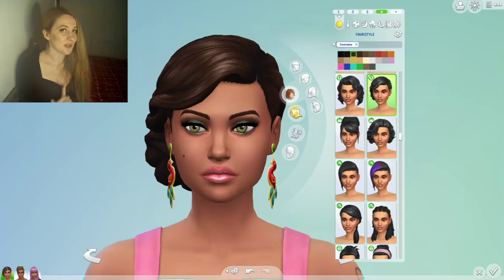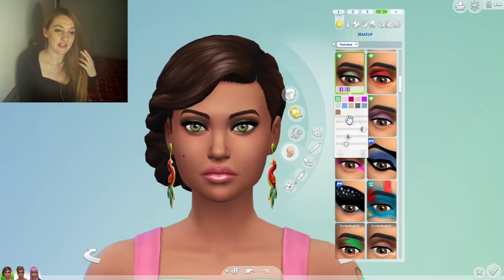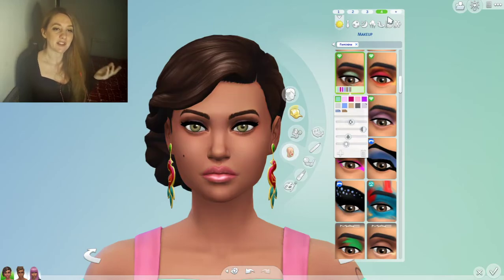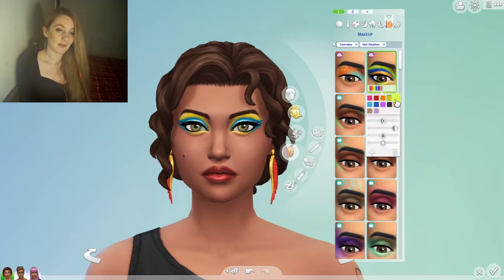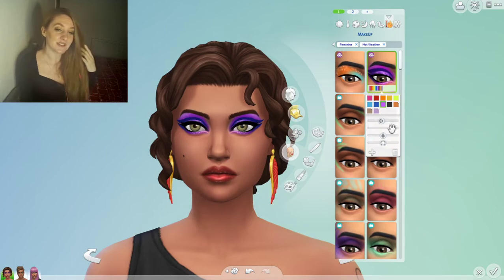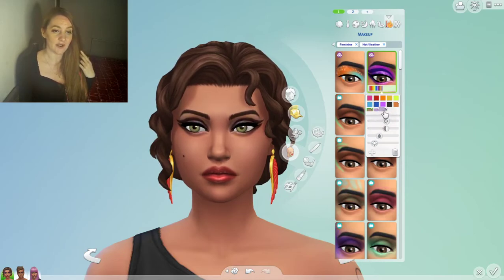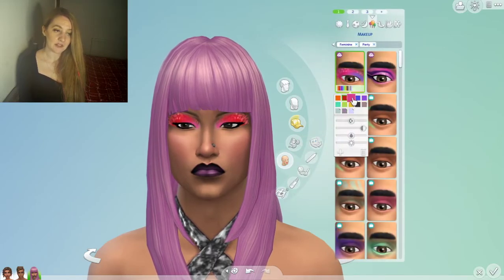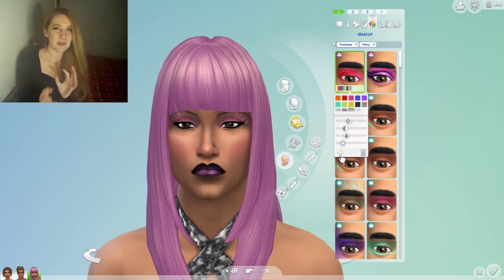The Sims 4 - Carnaval Make Up Slider Tutorial!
Thank you to the EA Creator Network for providing me with a code for this Kit.